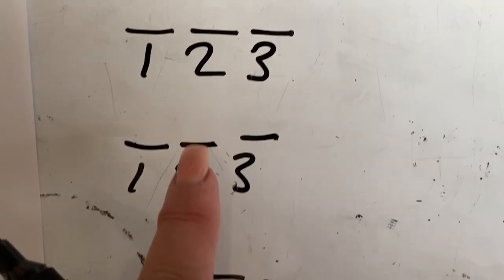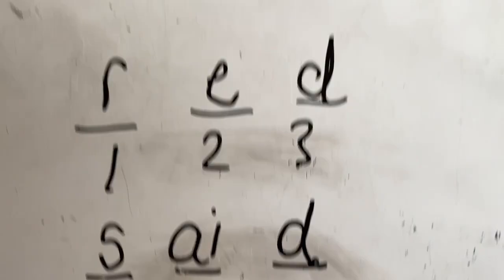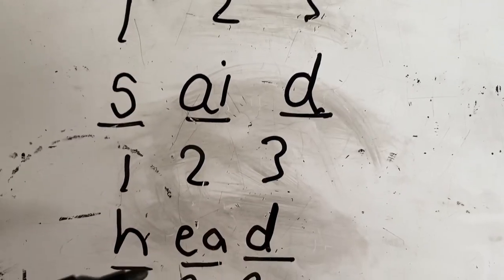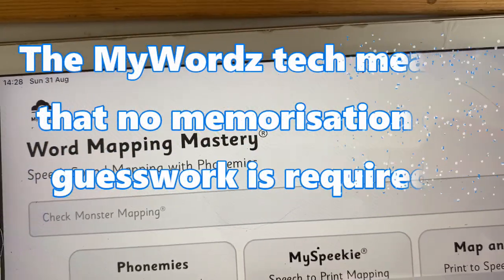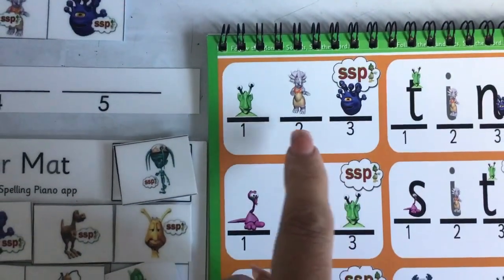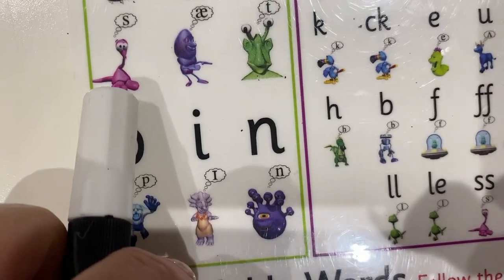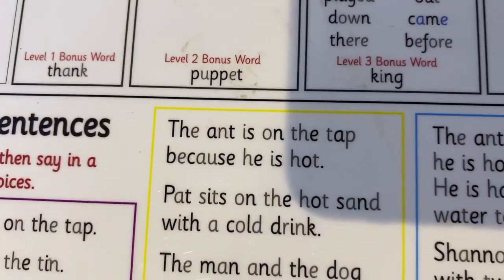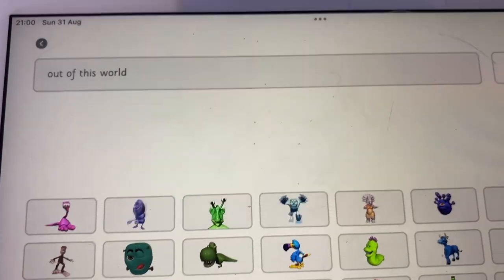Explaining Reading to Aliens 👽 How To Teach ALL Children to Read Quickly with IPA Aligned Phonemies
👽 Imagine trying to explain reading to aliens. How do little humans turn speech sounds into words on a page, and how can they learn it so quickly?

In this video I show how Speech Sound Monsters make reading simple, fun, and fast for young children. You will see how speech sounds “squish” together to form words, and how showing the hidden code makes reading finally make sense.

🌟 Perfect for:

Parents curious about how kids learn to read

Teachers looking for new insights

Anyone who loves the magic of language and learning